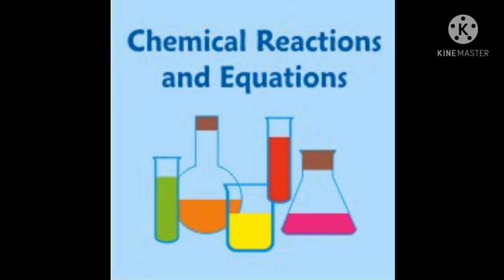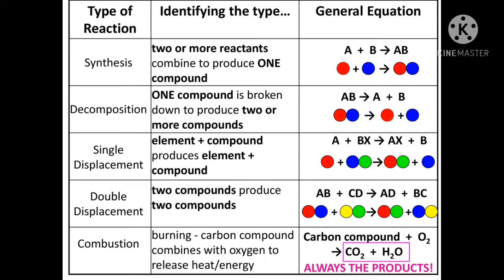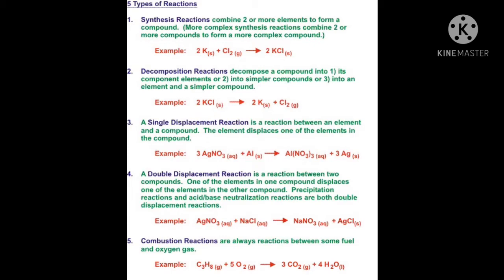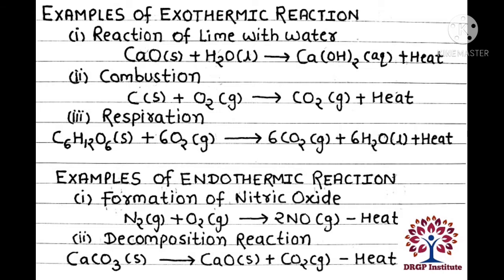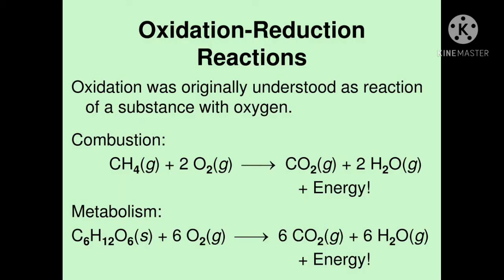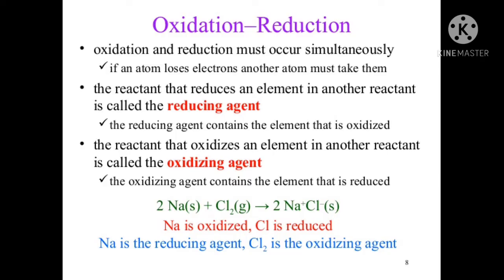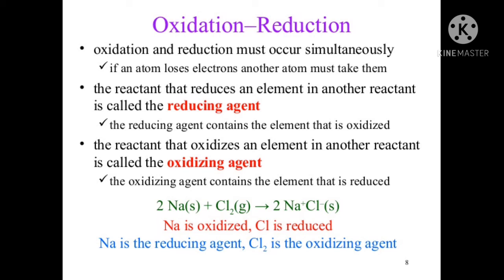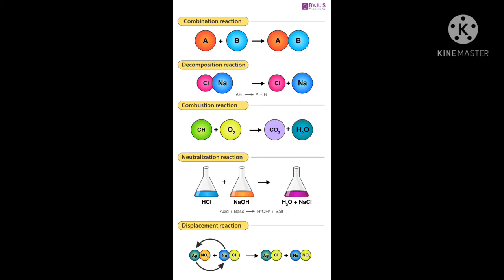Chemical Reaction & Equations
channel